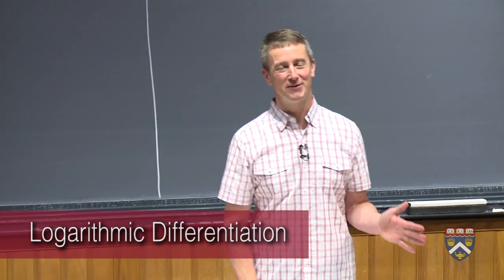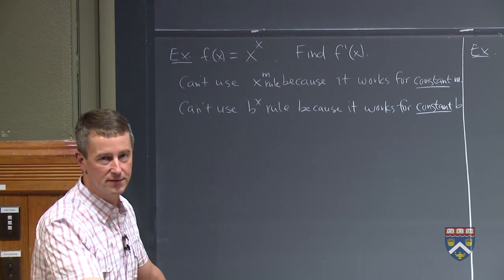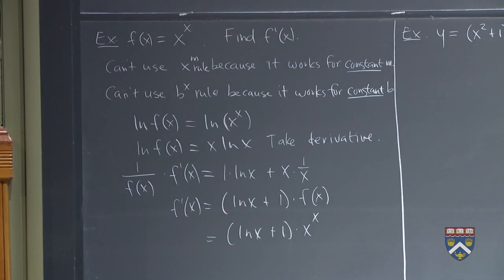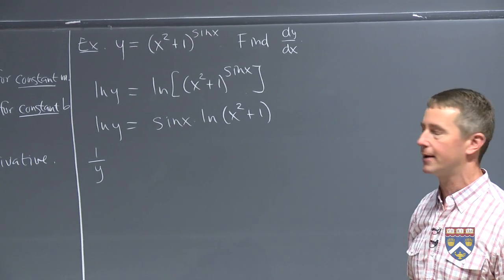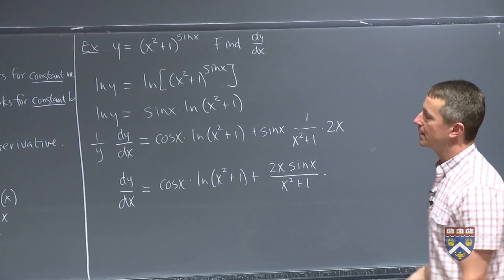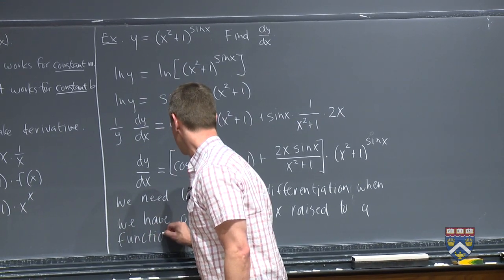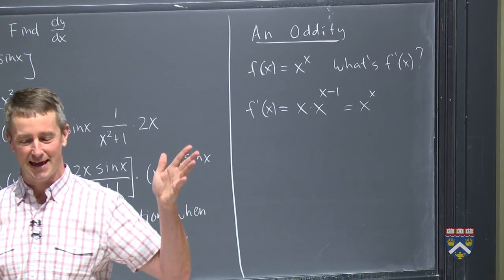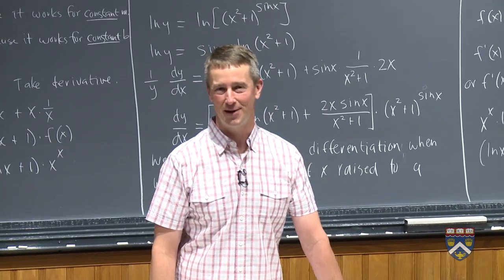MATH 15 SP16 10436 W6 P9 MM